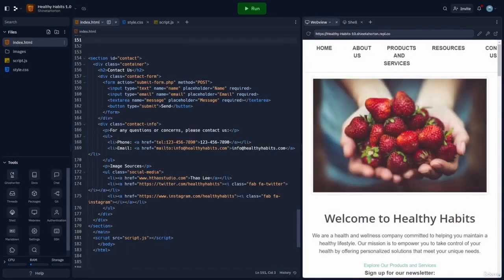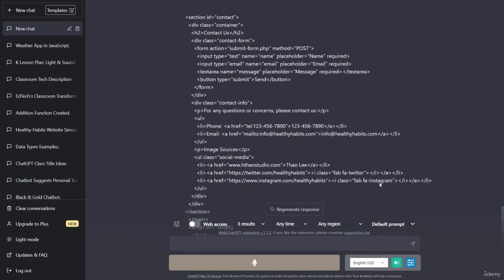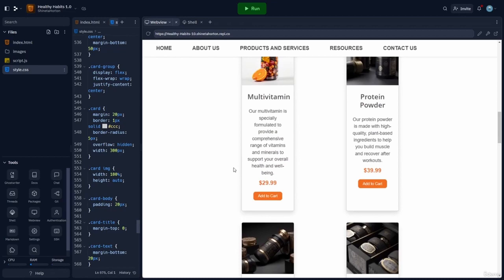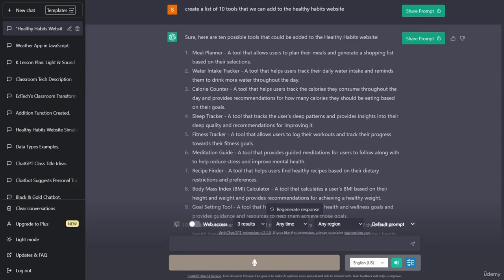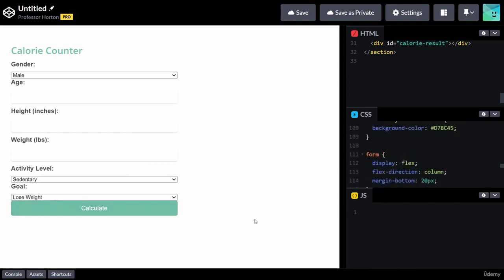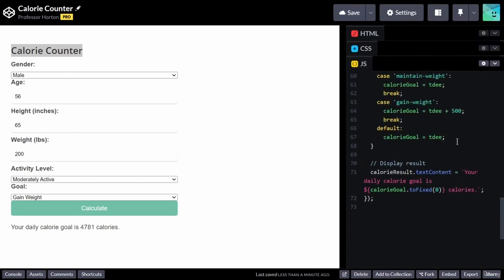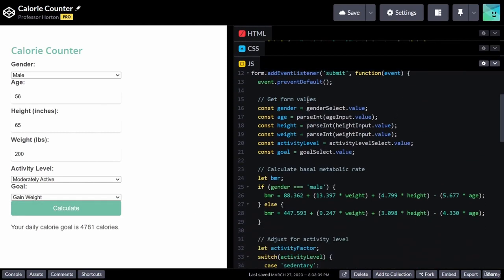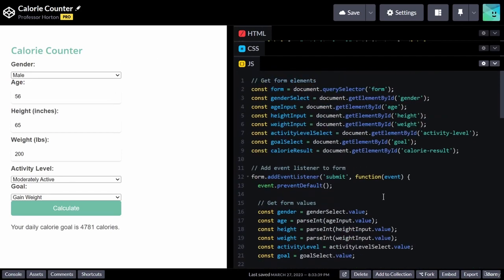Adding Functionality by Coding Website with ChatGPT Pt 1